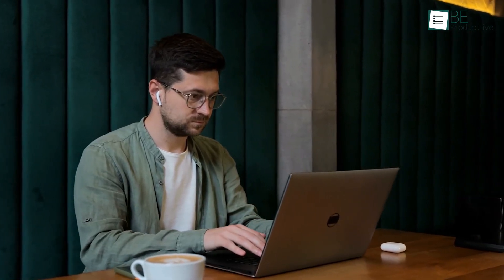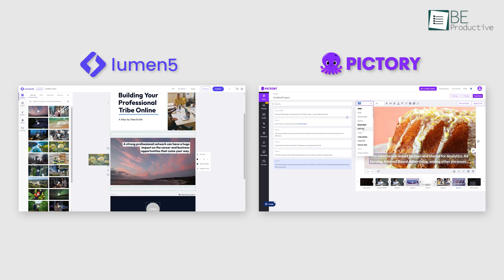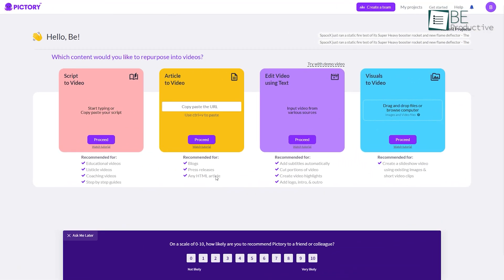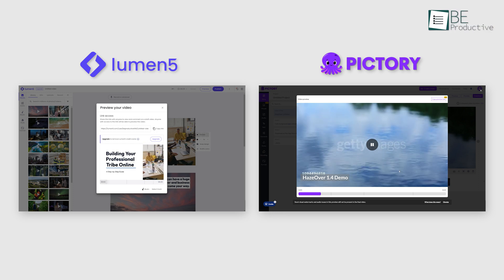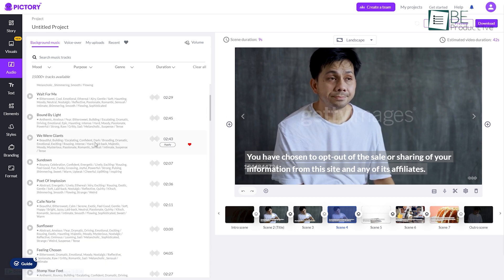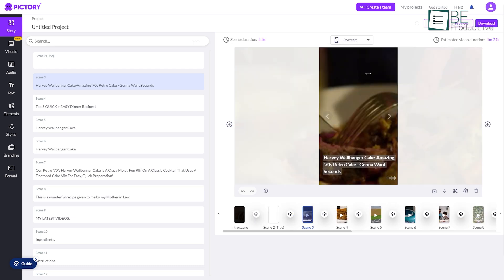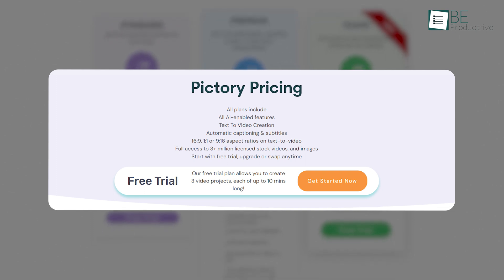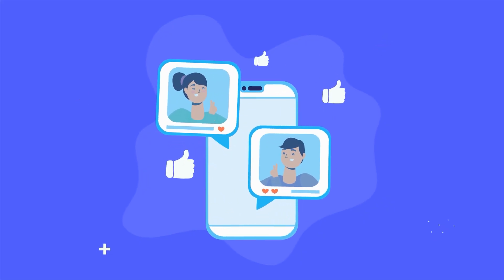Lumen5 VS Pictory- Which Text-to-Video AI Tools Is Better?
AI-powered video creation tools are becoming popular, offering users an easier and faster way to produce professional-looking videos without extensive editing skills or expensive equipment. However, among all the available options, Lumen 5 and Pictory are the most popular ones among all the available options. So, many users wonder whether they are similar, what their difference is, and which one should be chosen. All doubts can be cleared in this video.

Lumen 5 vs. Pictory- Which Text-to-Video AI Tools Is Better?
Intro and Animation Credit:
10Studio: